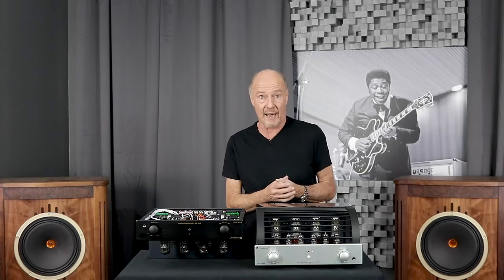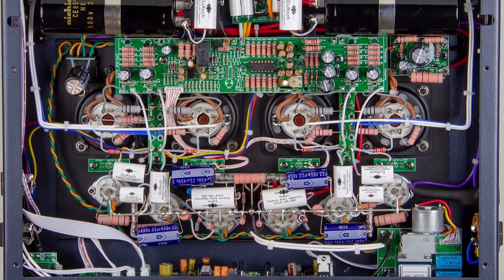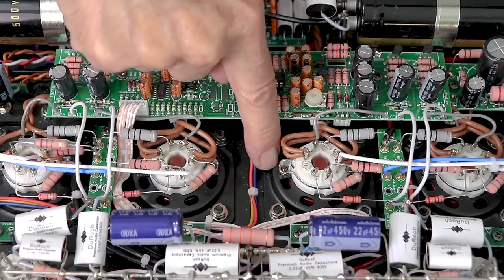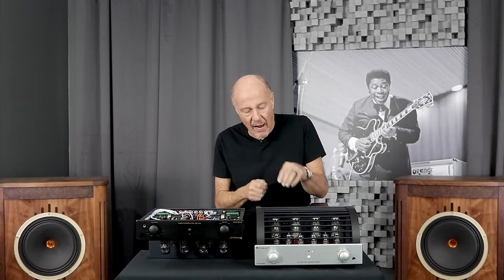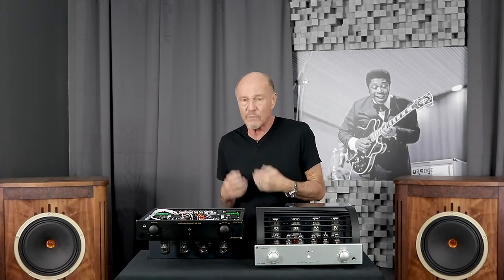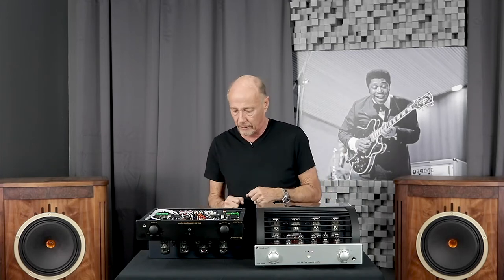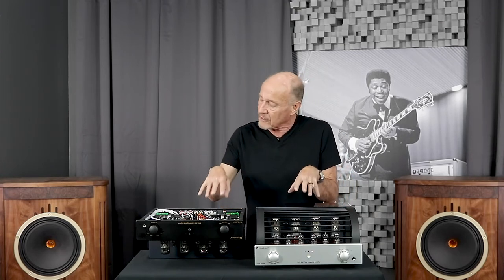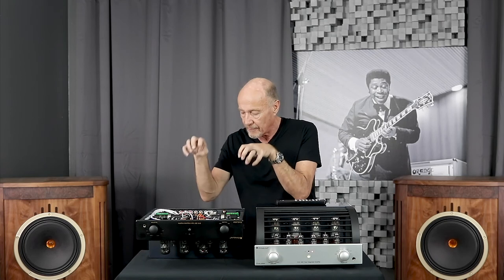PrimaLuna EVO 300 Integrated Tube Amplifier w/ Primaluna USA's Kevin Deal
Kevin dives into the PrimaLuna EVO 300 Integrated amplifier and breaks down all the refinements that make this even better than the legendary DiaLogue Premium integrated. If you're new to PrimaLuna, find out what makes this brand the greatest value in high-end tube audio today.